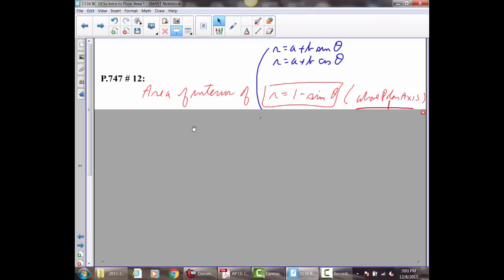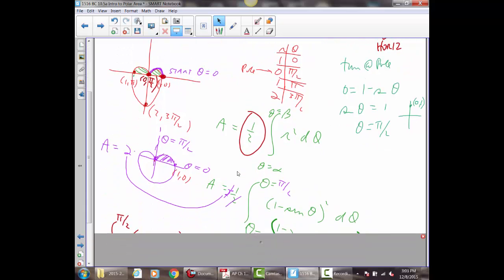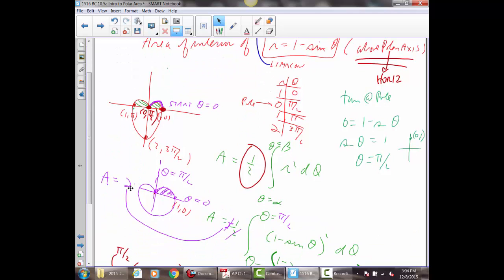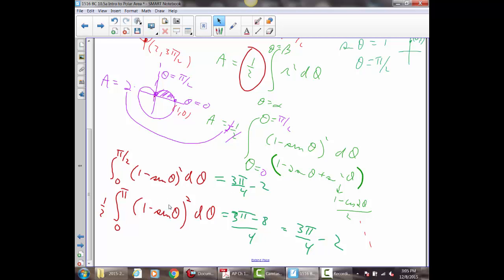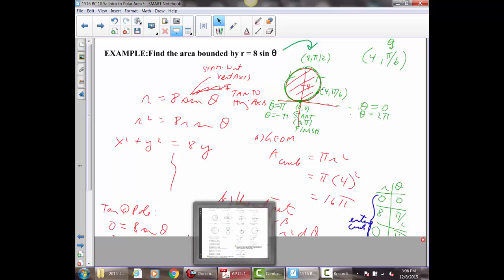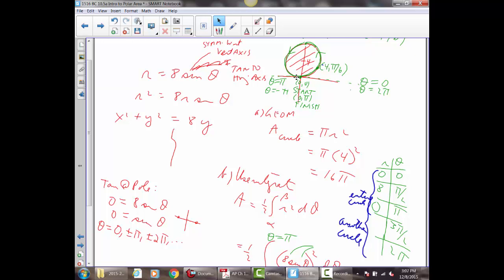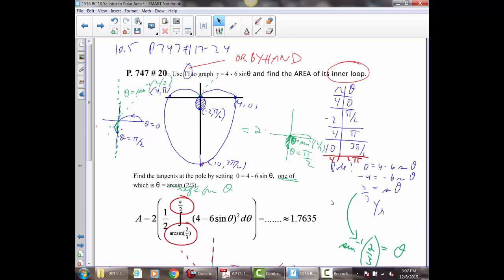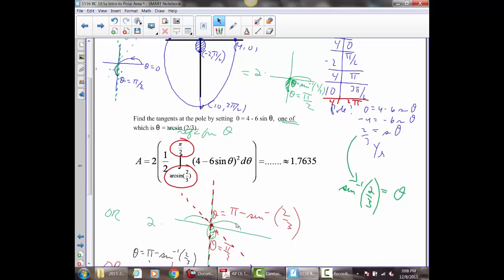Calculus: C PARAMETRIC & POLAR EQUATIONS 14: More on Polar Area